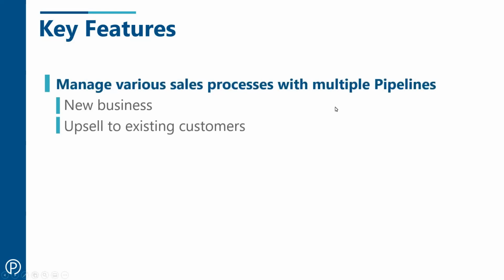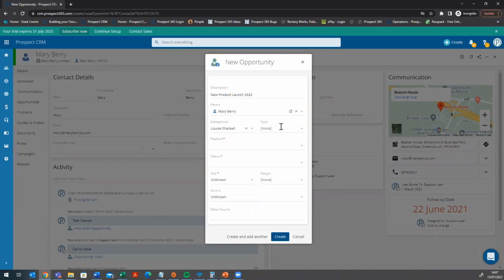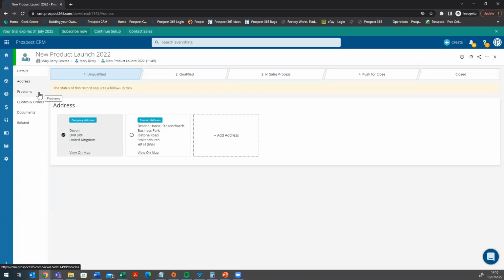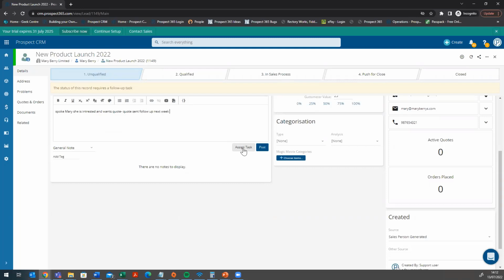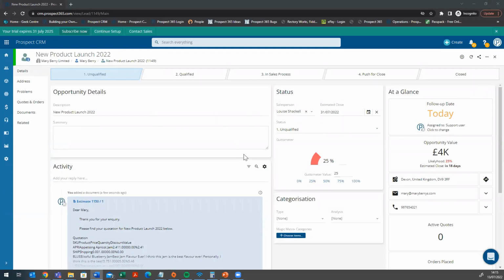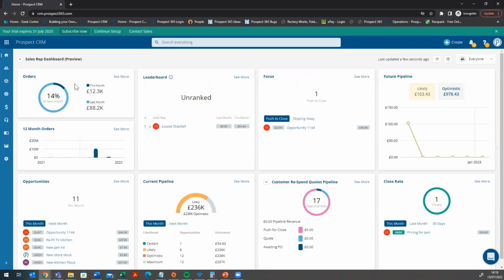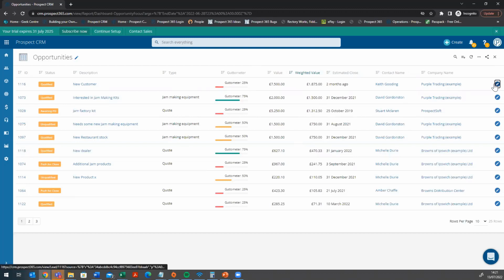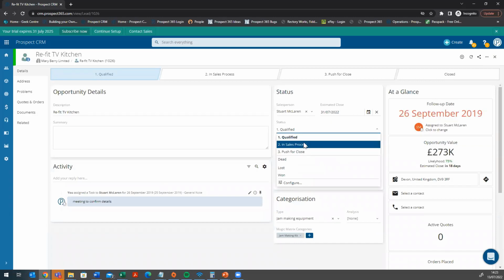Session #2 // Opportunity Logging Webinar